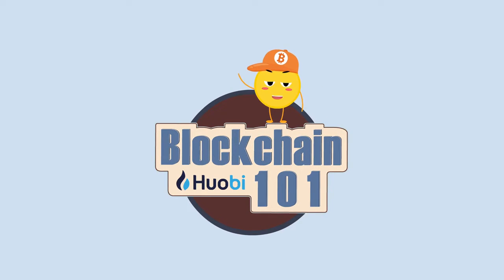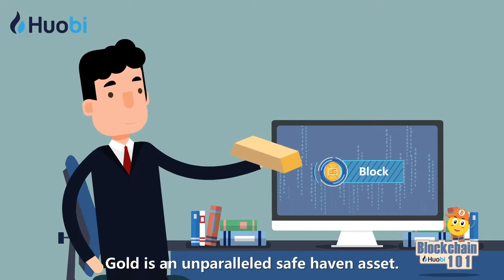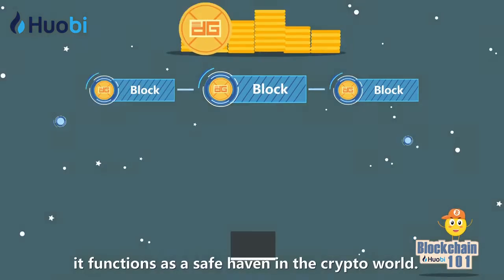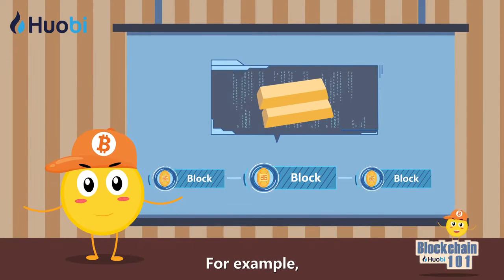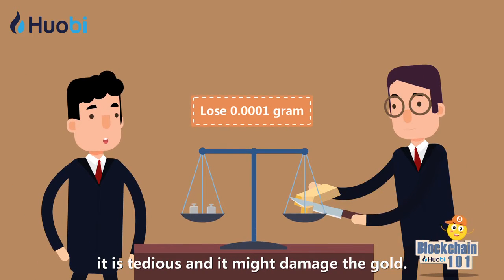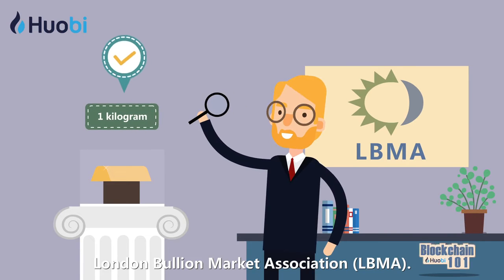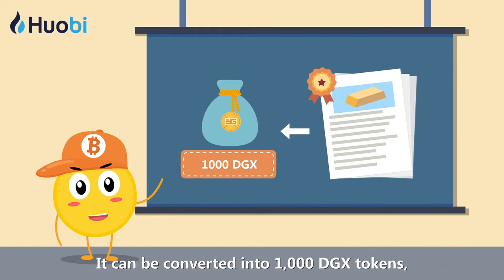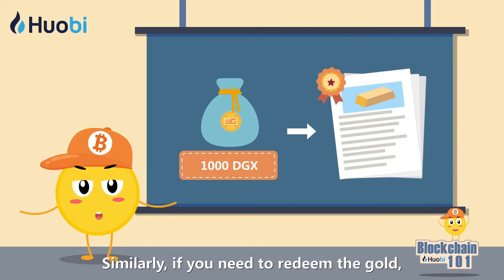Huobi Australia - Blockchain 101 Ep 84 - Asset Tokenisation - Digix (Gold Backed Token)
Gold is an unparalleled safe haven asset. Digix tokens is the gold of digital assets. Abbreviated as DGX, it functions as a safe haven in the crypto world.

How is DGX backed by gold?

It digitizes gold using blockchain.
For example, you want to sell 1 KG of gold bullion. You may choose to cut it up for sale. However, it is tedious and it might damage the gold.

Alternatively, you may ship the 1 kg of gold to Singapore for authentication by London Bullion Market Association (LBMA).

A certificate attesting to ownership will be issued upon successful authentication. It can be converted into 1,000 DGX tokens, where 1 token = 1 gram of gold. This greatly increases the liquidity of gold.

Similarly, if you need to redeem the gold, all you need is to use the tokens, to exchange for the certificate to redeem the gold.